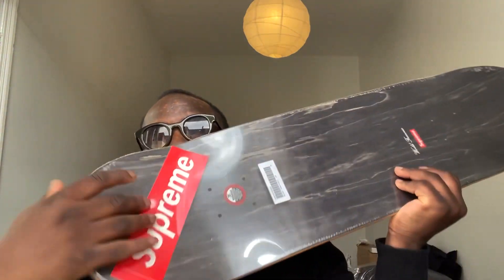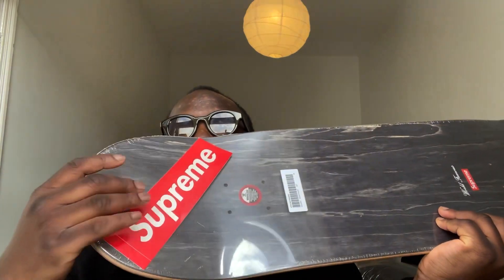In Hand Review: Jordan 1 Low Coconut Milk